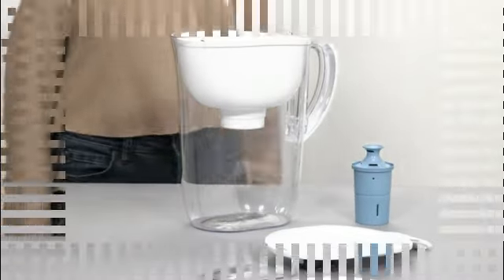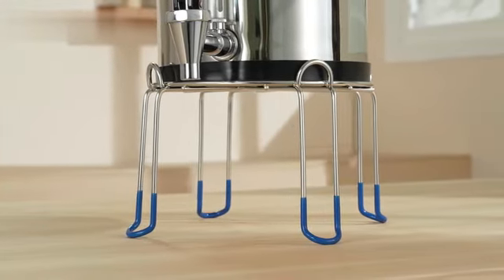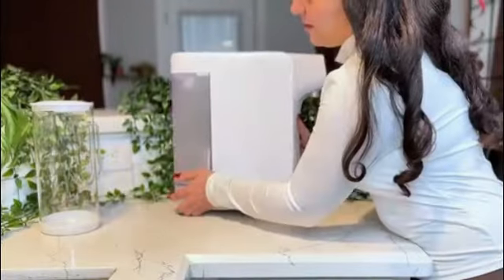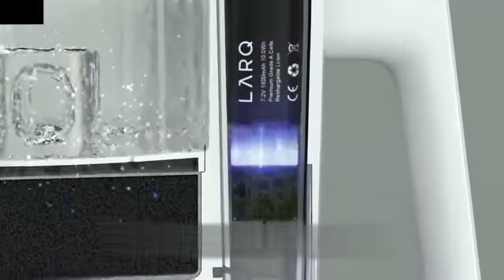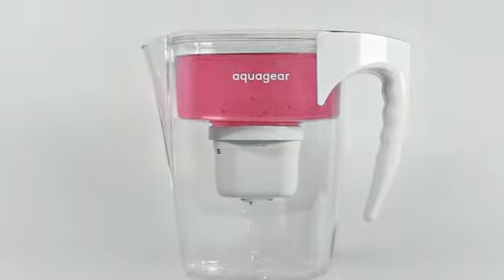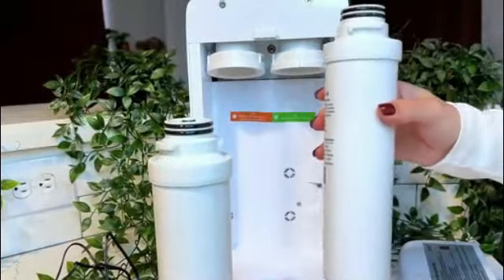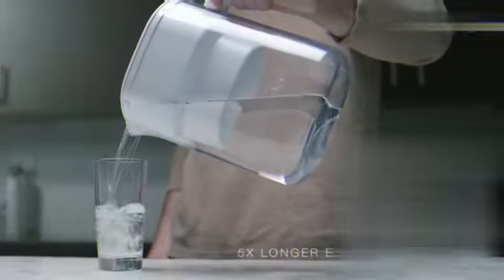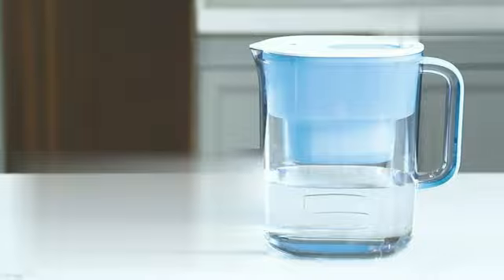The best Brita Stream Pitcher Water Filter in the market.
"Upgrade your hydration game with the Brita Stream Pitcher Water Filter. This sleek pitcher delivers refreshing, great-tasting water at the speed of your faucet. With its innovative filter technology, it removes chlorine taste and odor, as well as other contaminants, ensuring every sip is clean and crisp. Say goodbye to single-use plastic bottles and hello to eco-friendly hydration with Brita Stream Pitcher Water Filter. Stay hydrated, stay healthy, stay sustainable."